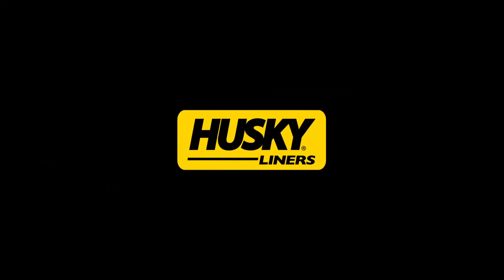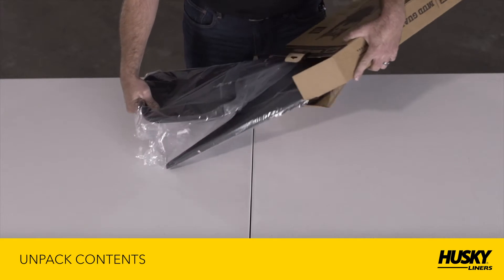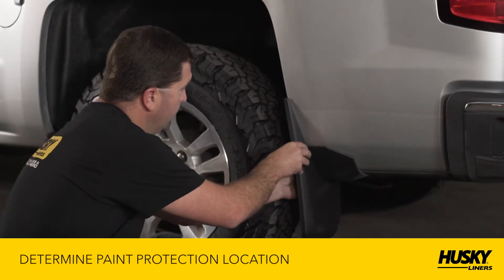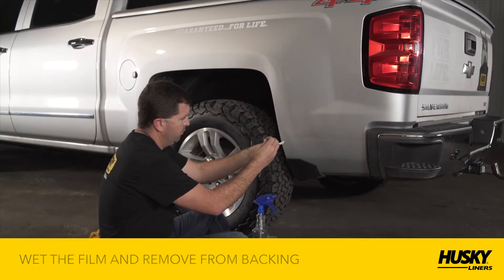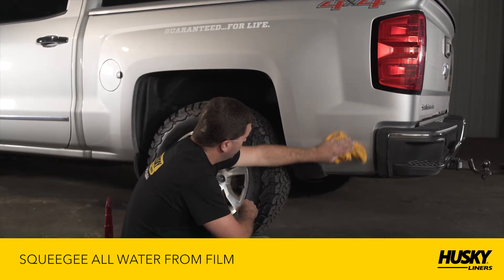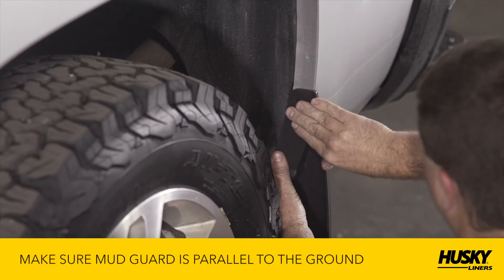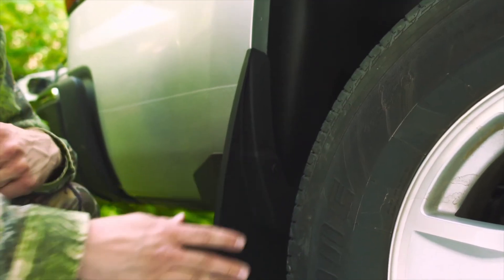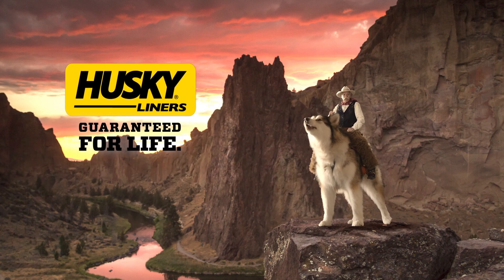Husky Liners® Mud Flap Chevy Silverado/Sierra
Husky Liners® form fit Mud Guards are made from durable, impact resistant all-weather thermoplastic that’s as tough as nails.They’re easy to install, conform perfectly to your fenders, and protect your ride and those around you from the rage of the road.